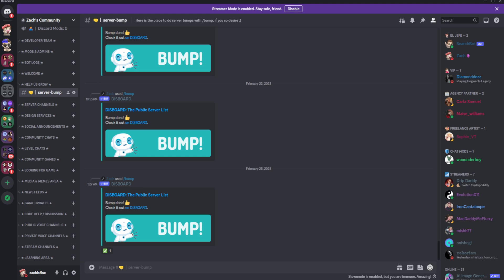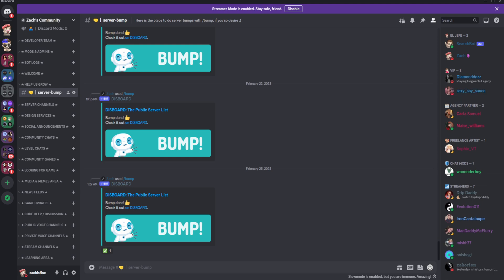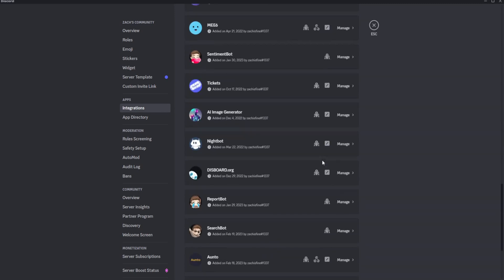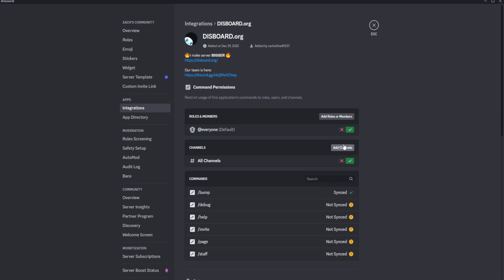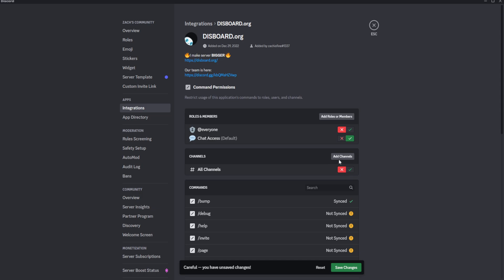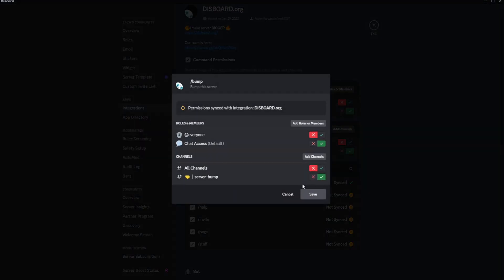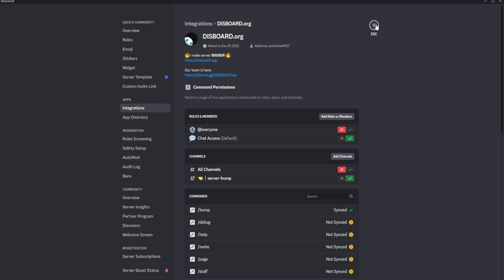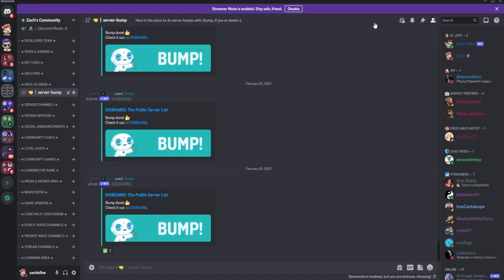Discord Server Configuration - Restricting bot command to a single channel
In this video, we'll restrict the /bump command from Disboard bot to only be executable from the server bump channel, so you can't use that command anywhere else